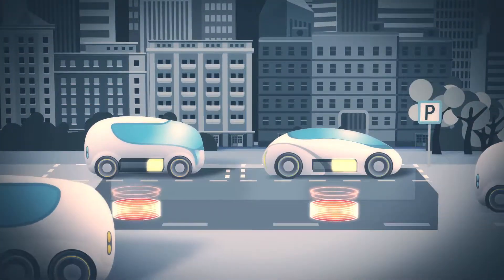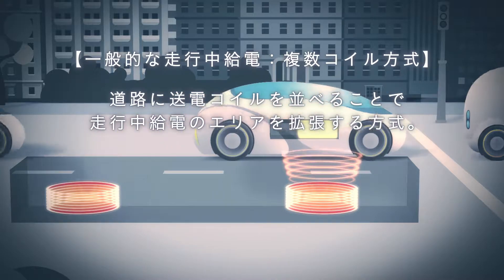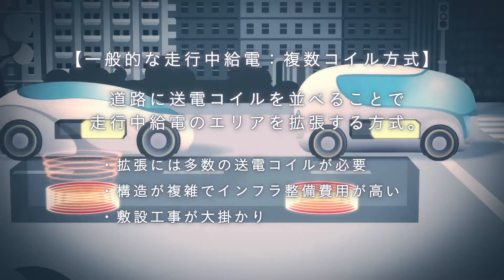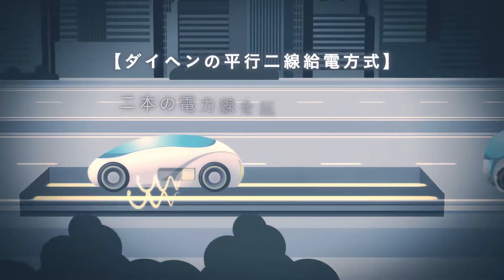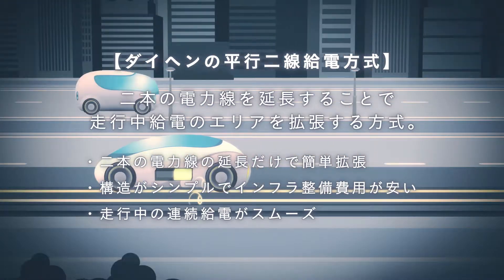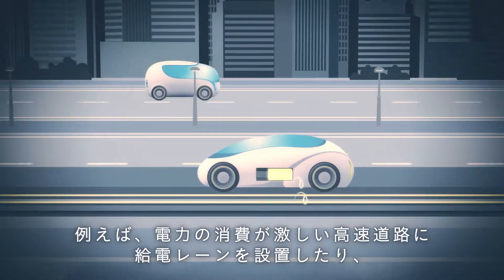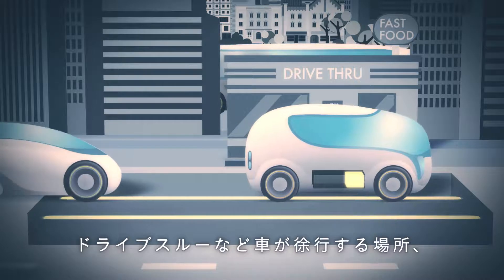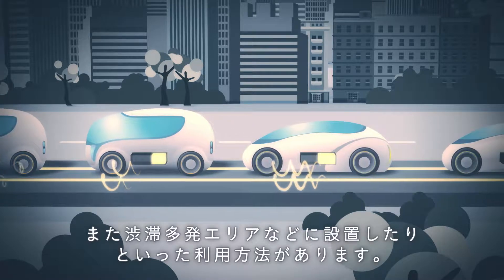[DAIHEN]ダイヘンが提案する走行中給電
クルマの充電比較：一般的なワイヤレス停止中給電、一般的な走行中給電、ダイヘンが提案する平行二線給電方式の違い。そしてダイヘンが描くクルマの未来。